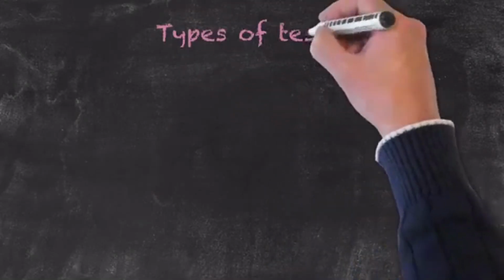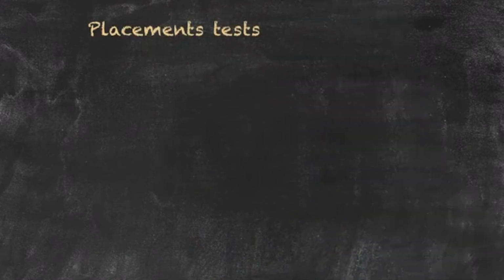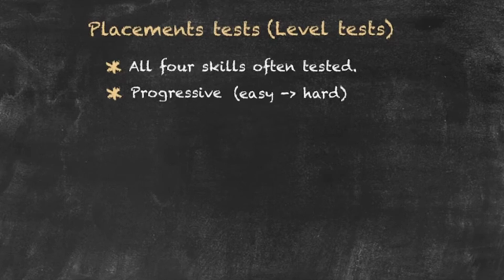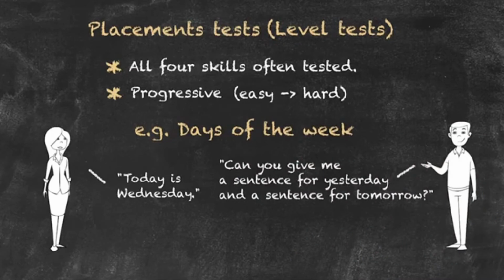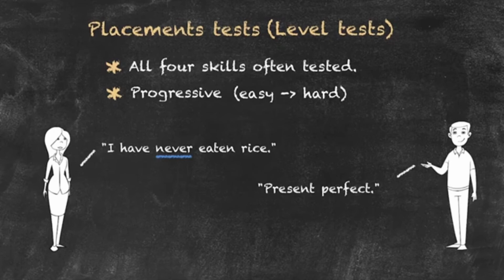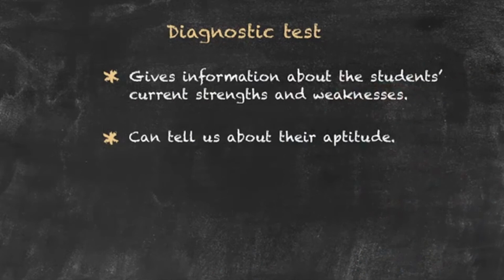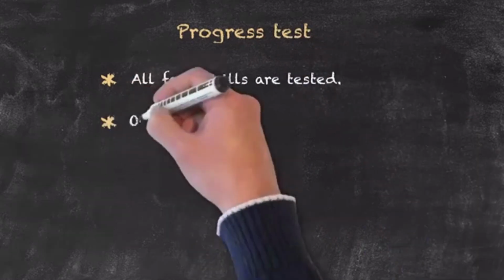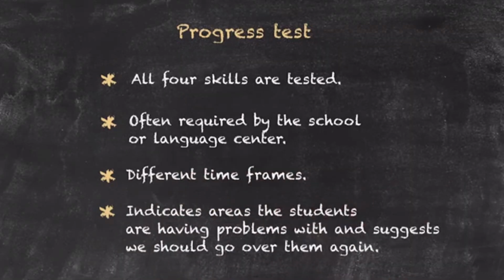كفايات معلمين اللغه الانجليزيه Some types of tests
Diagnostic tests     progress tests   . Placements test.  Tesol linguistic